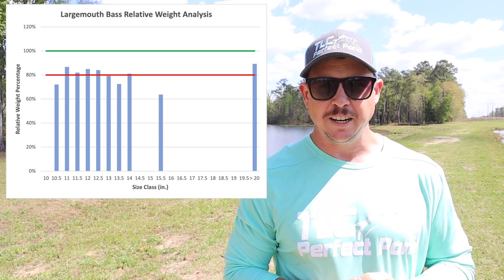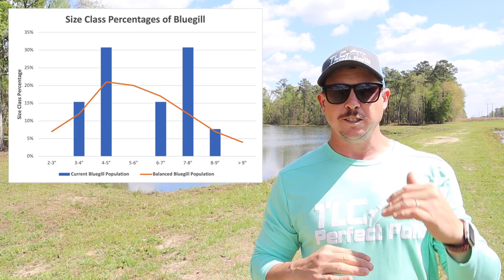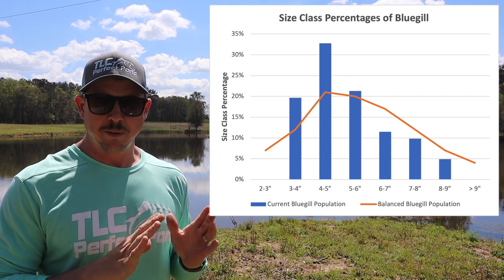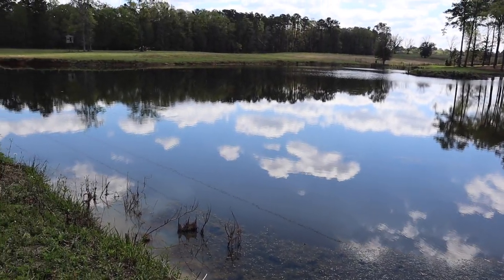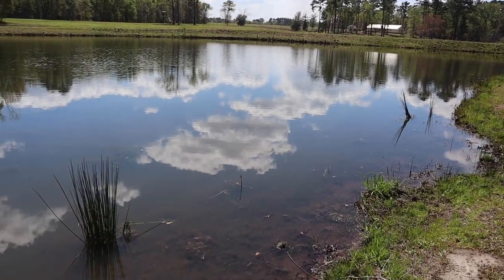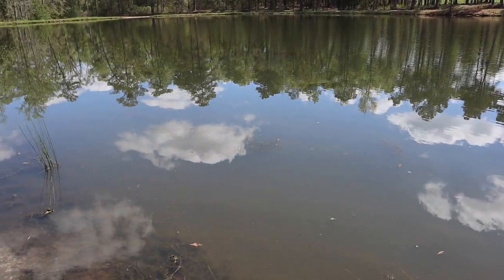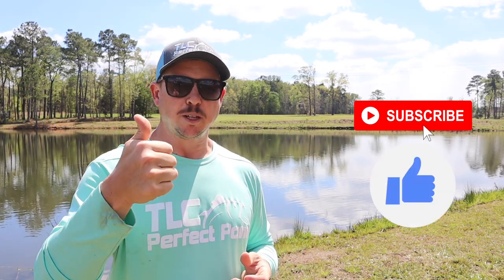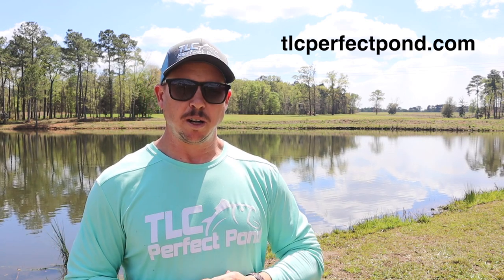TOP 4 WAYS to Remove Pond Weeds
Excessive weeds in a pond can create many problematic issues for a pond owner. Not only do they make a pond tougher to fish and more difficult for boating, but they also can inhibit the growth of top predators like largemouth bass.

Join us as we show you a couple 4 acre farm ponds that have severe subsurface vegetation issues. We'll discuss the top 4 ways to remove pond weeds and the most successful weed removal methods that we've found through our years of pond management.